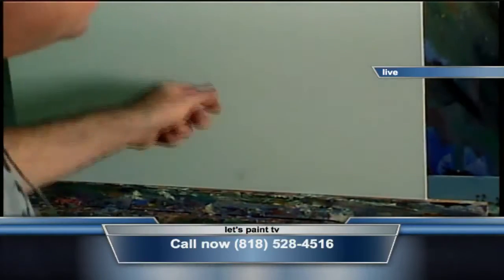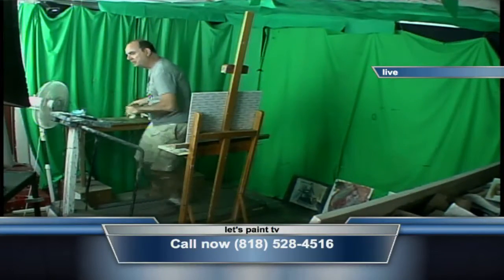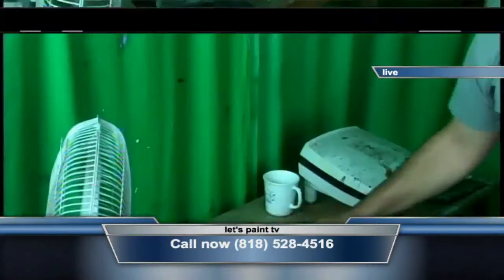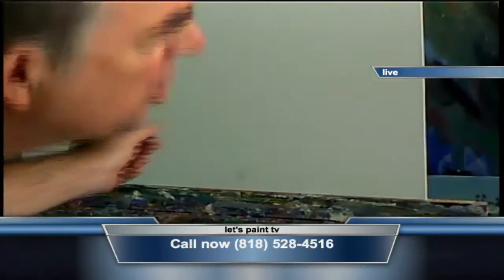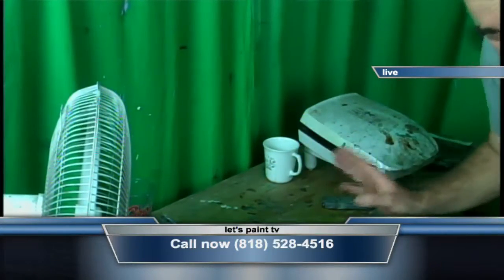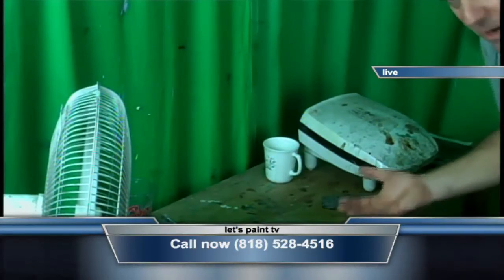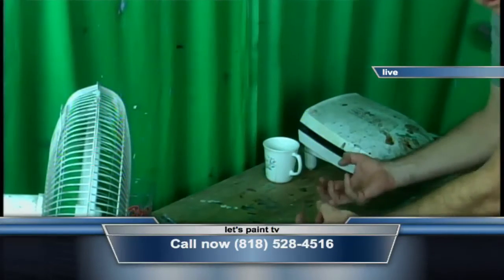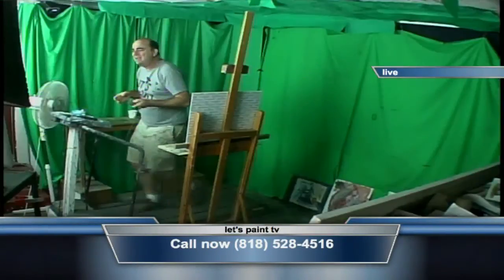invisable painting, cooking while running